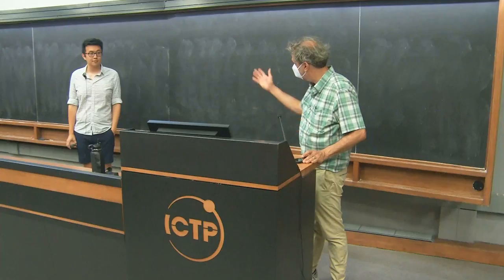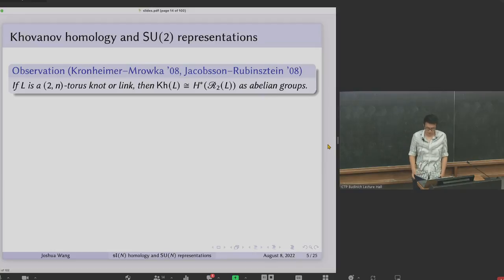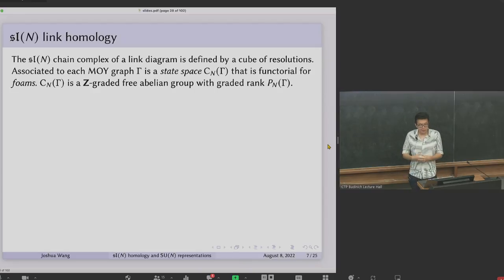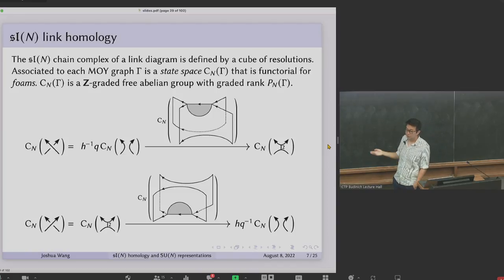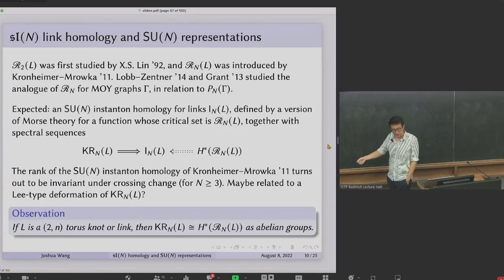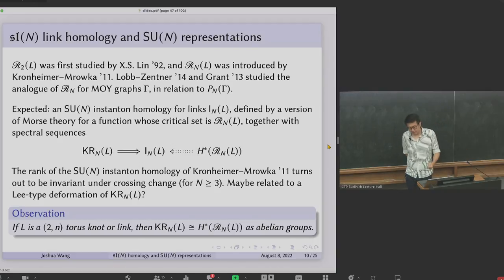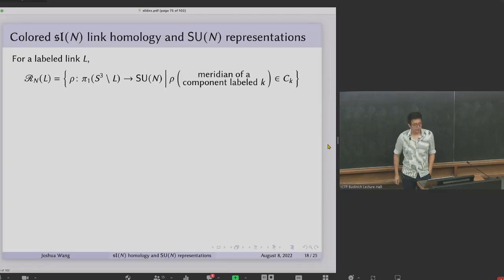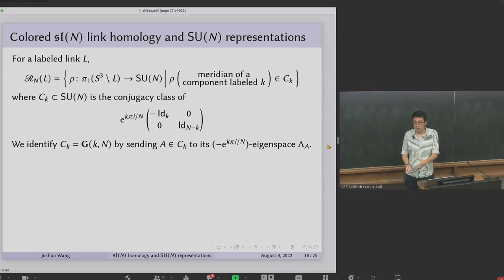Colored sl(N) homology and SU(N) representations of the trefoil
Frontiers in Geometry and Topology Research Conference | (smr 3649)
Speaker: Joshua WANG (Harvard University, USA)
2022_08_08-10_00-smr3649.mp4